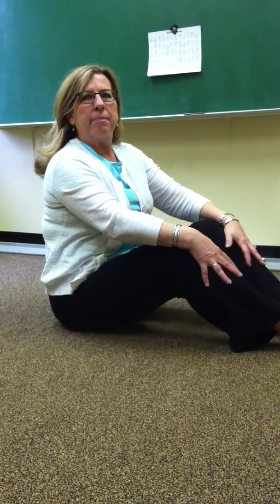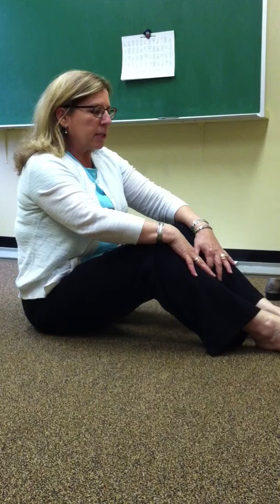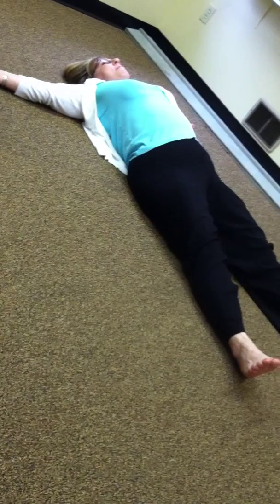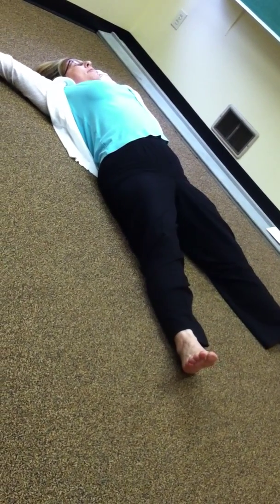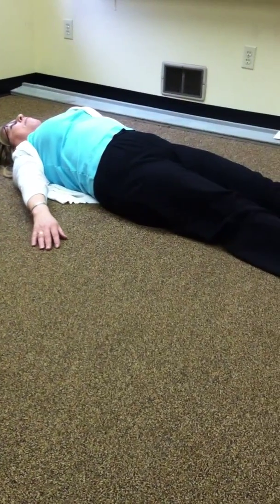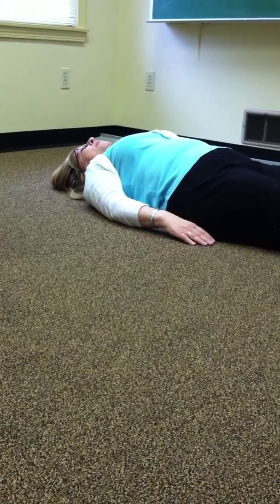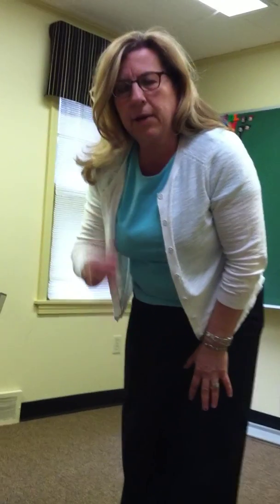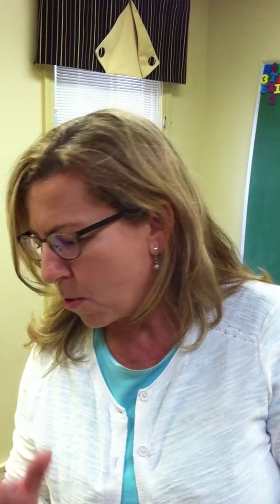Spinal Galant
Integration and extinction of primitive reflex